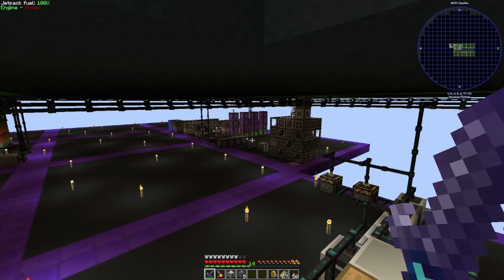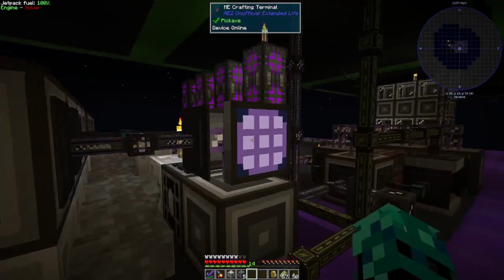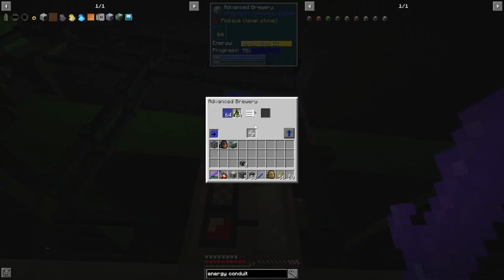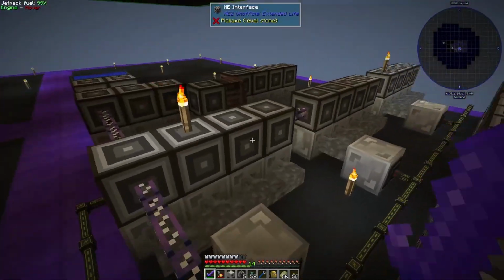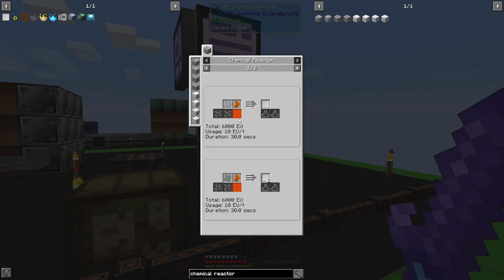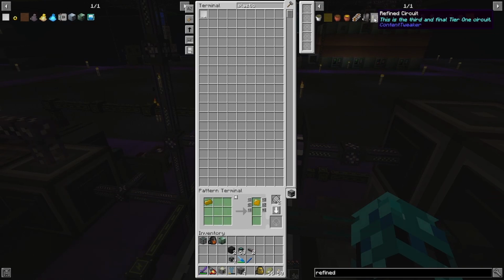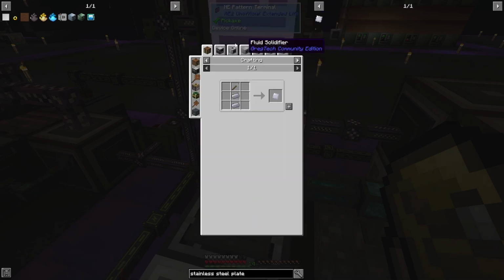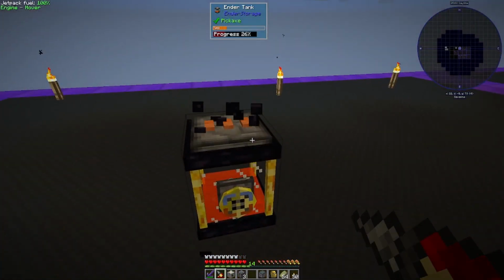Nomifactory - Episode 12 - Refined Electronics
Continuing on with the Nomifactory playthrough. Between episodes, I set up a bunch of autocrafting to remove our reliance on having to do so many things manually. In this episode we progress through the Early Game chapter by converting our circuit production over to making Refined Circuits, Processors, and Arrays, with every step automated! This is both a cheaper recipe and more convenient, and sets us up for advancing to plastic, polyvinyl chloride, and surface mounted devices.